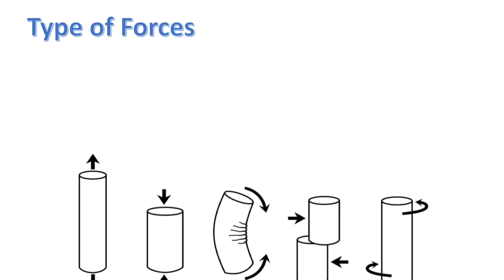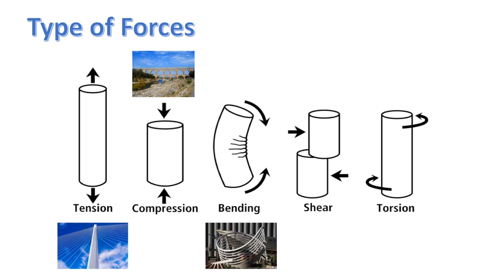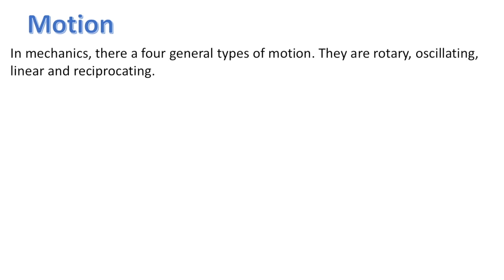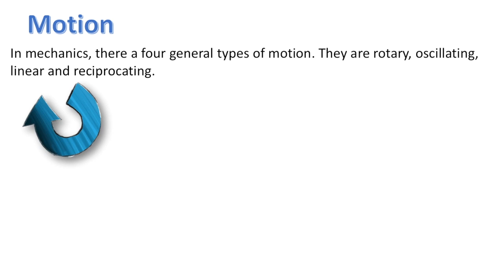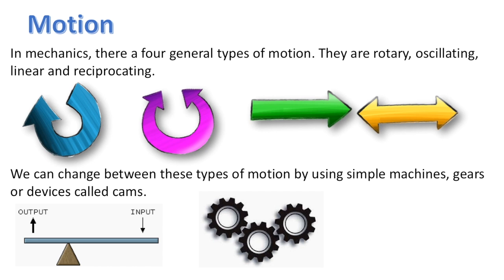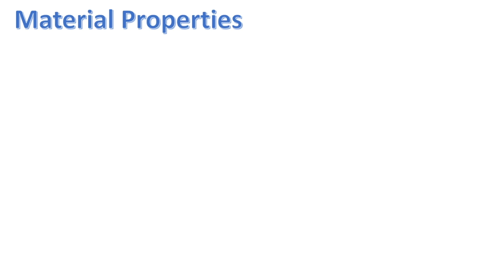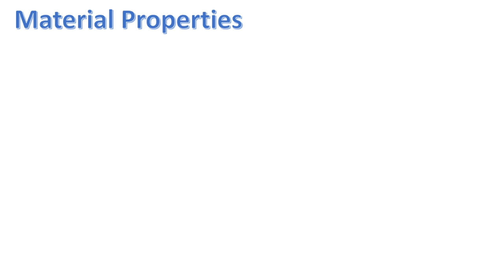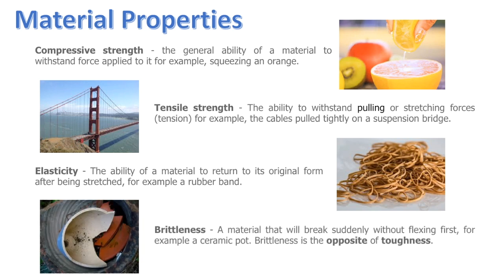Forces, Motion and Material Properties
Revision materials for forces, motion and material properties.